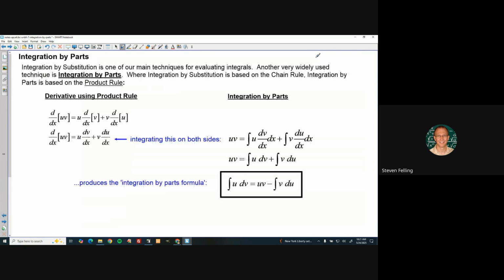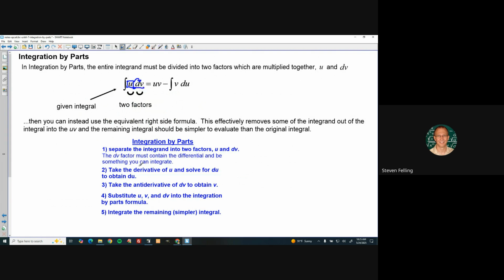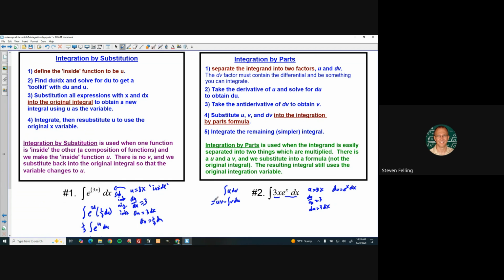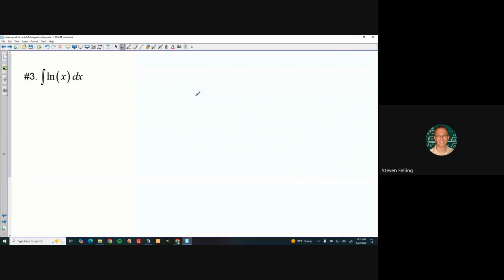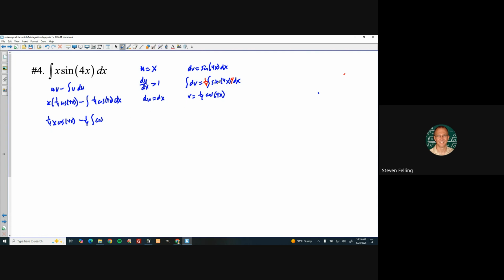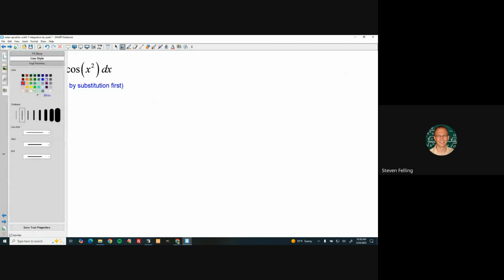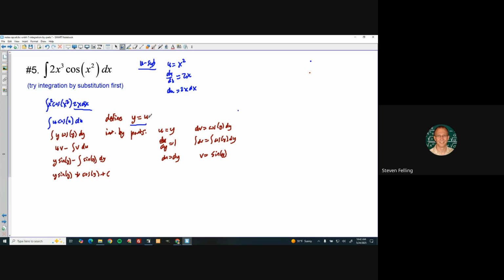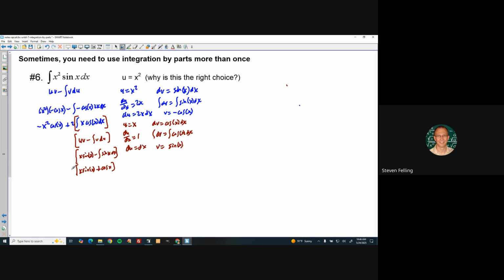AP Calculus - Integration by Parts (part 1)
Learn how to use Integration by Parts to evaluate indefinite integrals, including basic examples and integrals requiring the use of Integration by Parts more than once.